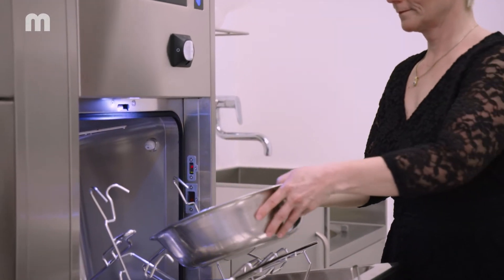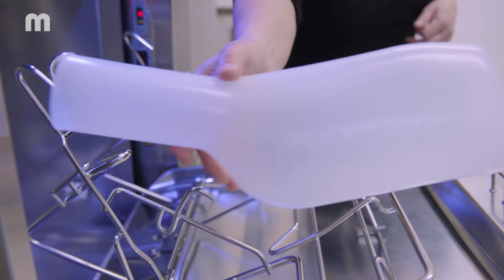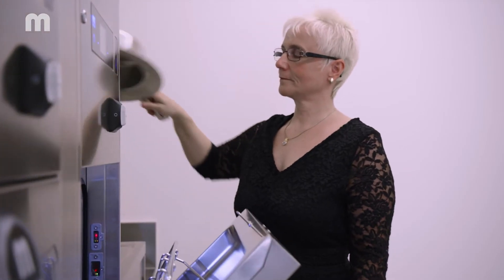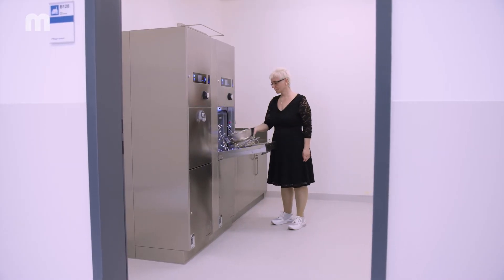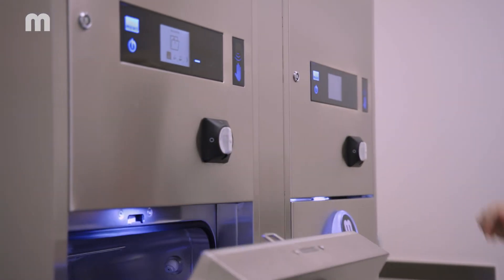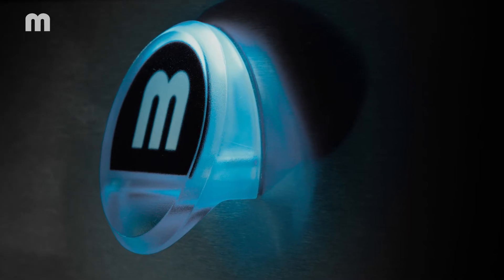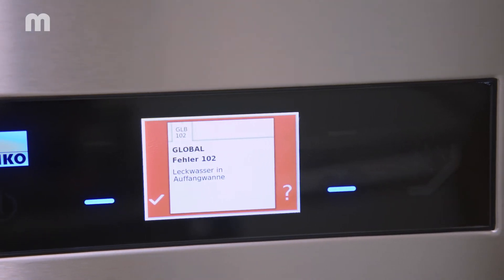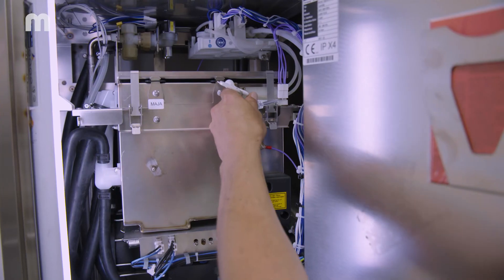MEIKO TopLine M2 at BDH Clinic Elzach, Germany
A washer-disinfector that reduces staff workload and can be operated contact-free. It sounds like something from the future but, at BDH Clinic Elzach in Germany, the new MEIKO TopLine has already made it a reality.